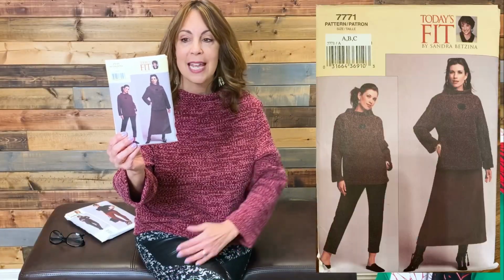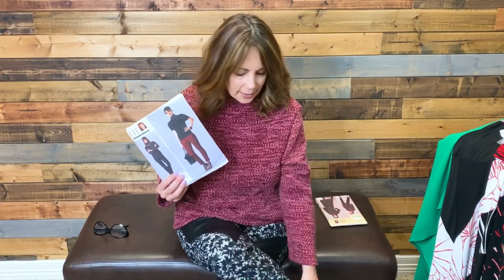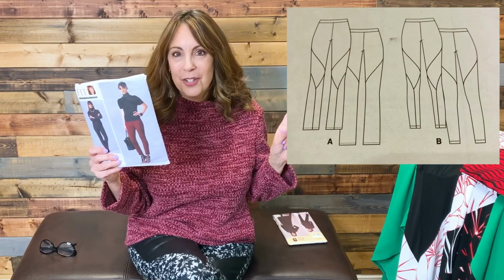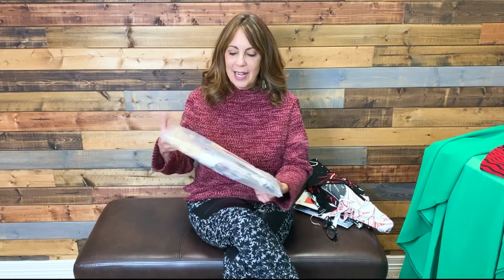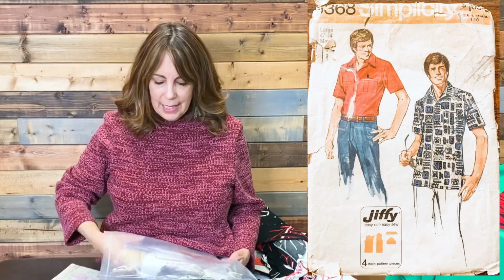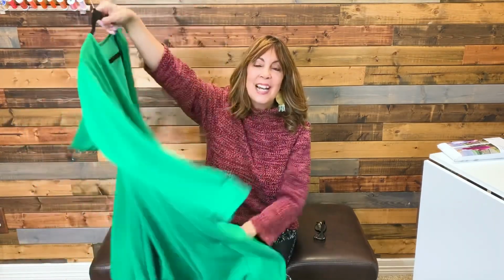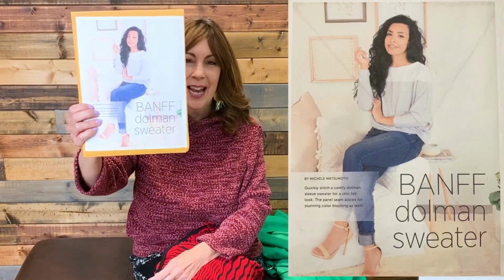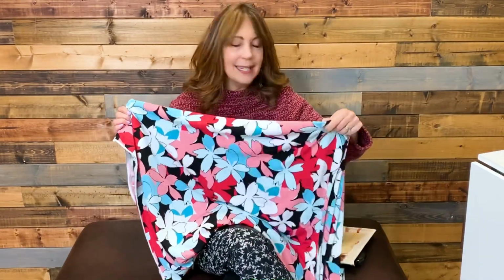SEWING CHAT ~ Projects and Plans ~ FridaySews ~ Feb 26, 2021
Let's s chat about SEWING projects in this week's FridaySews!